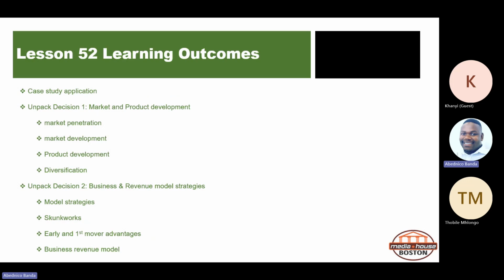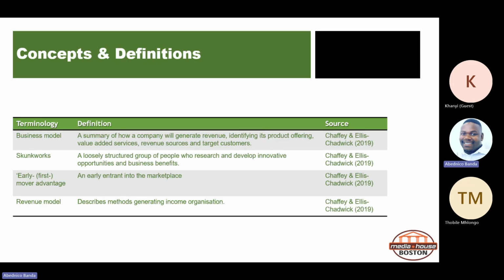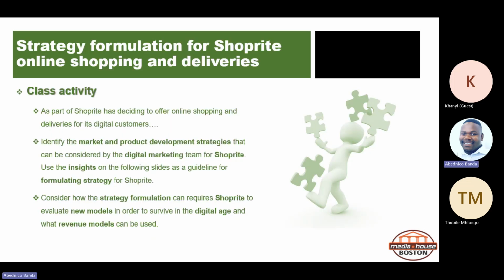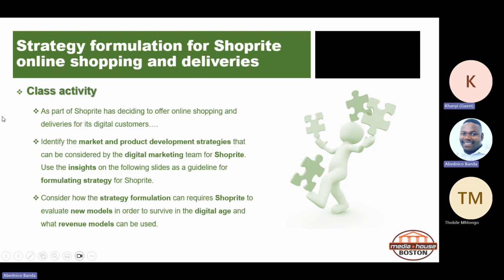2024 Digital Marketing 3 Part Time (Sandton Class) - Week 9 Lesson 52